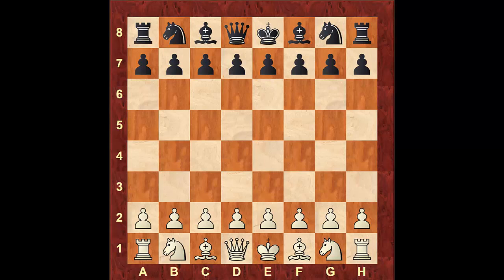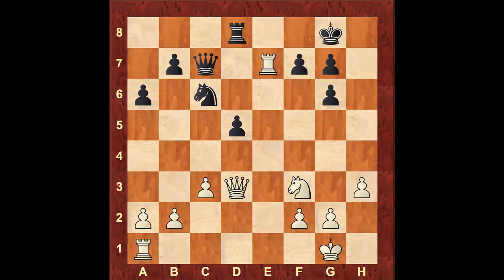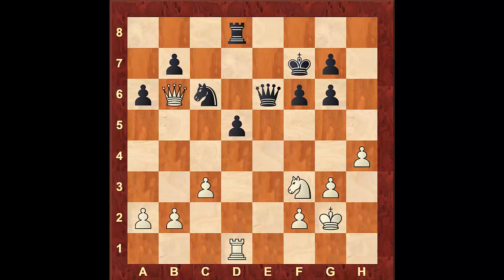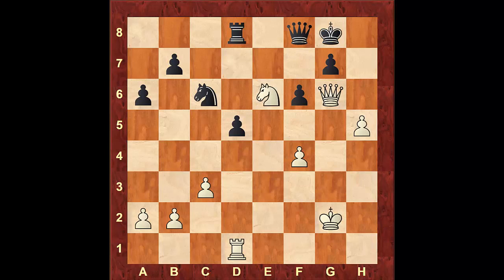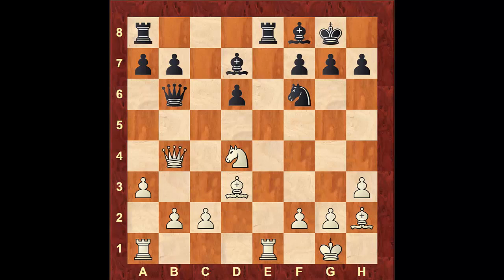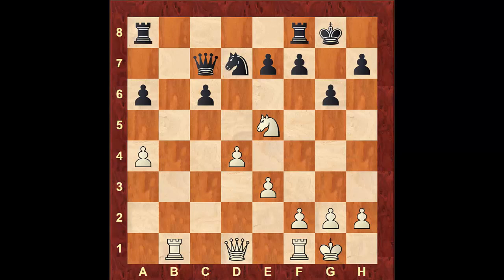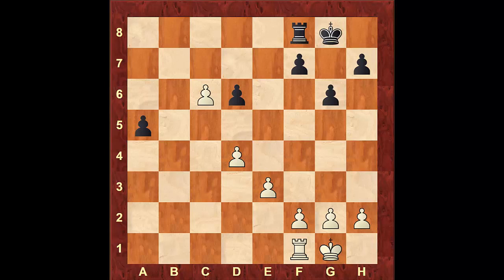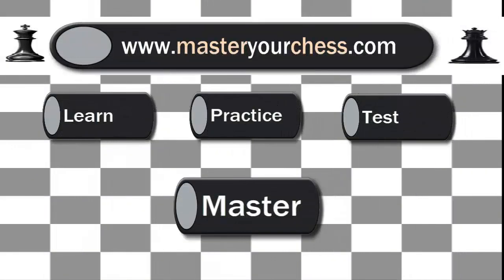Beginner to Master Chess Course - Middlegame - Lesson 15 - Part 2 - The Isolated Pawn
In this video I go over 3 Grandmaster games where  when can see the how they applied the strategies that we've learned in the first video against the Isolated Pawn. If you haven't seen the first video you should look at that video first.